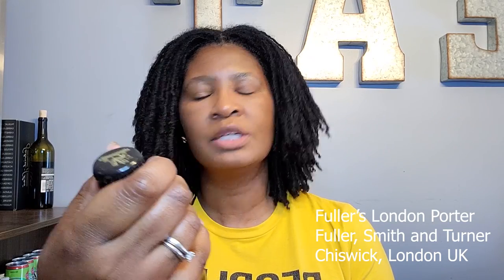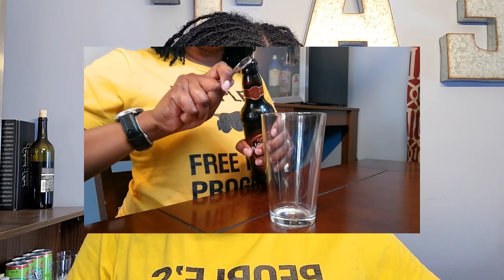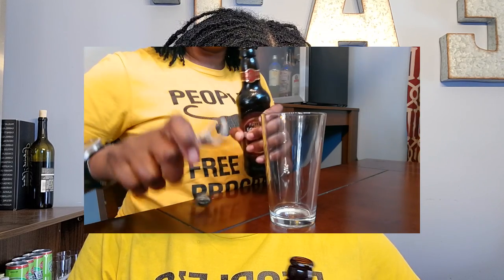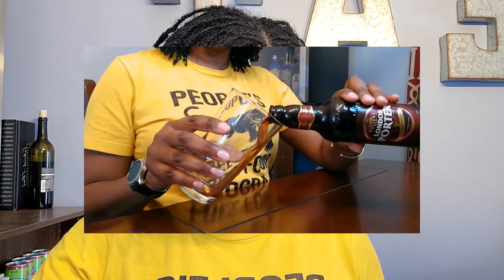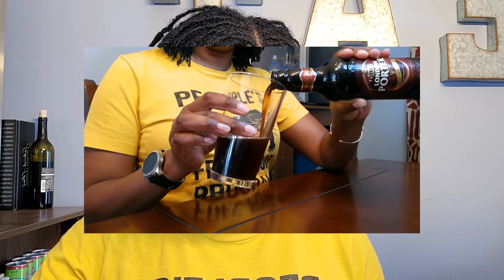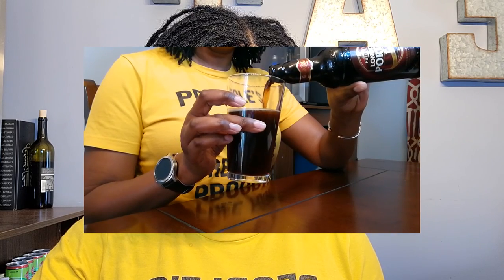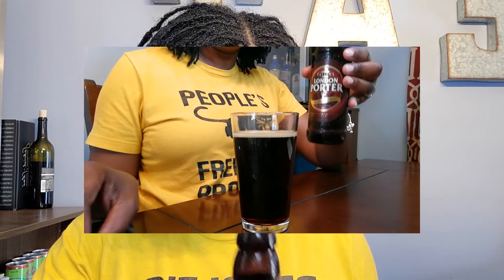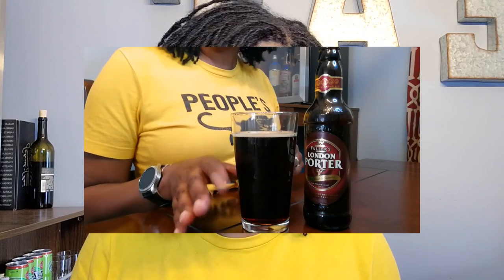Fuller's London Porter - LowBrau Auntie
Hey!  I'm back!  In today's video I'm letting you know what I think about Fuller's London Porter.  Let me know if you've tried this and what you think.  Feel free to suggest any beers that you would like to see featured in an upcoming video.  Take care!